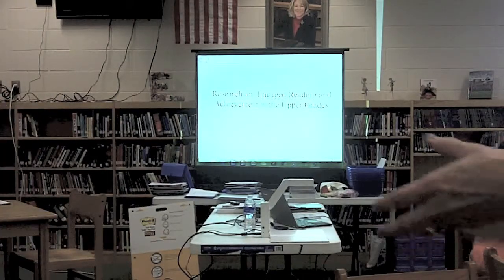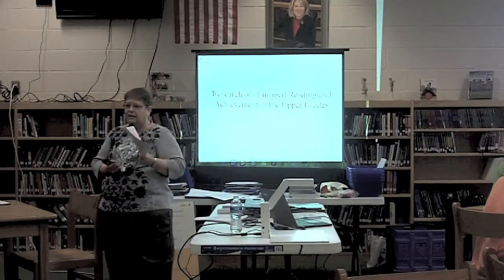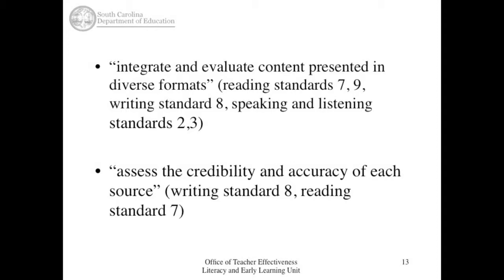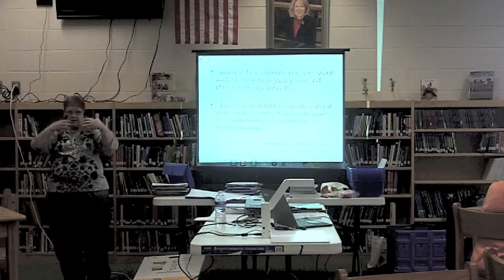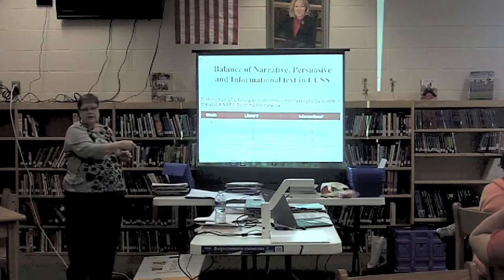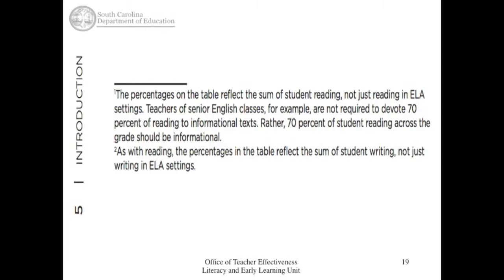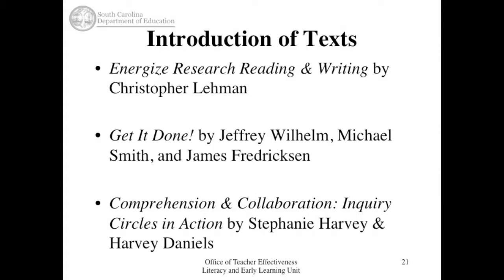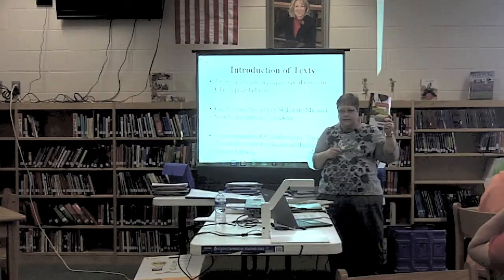Marie Crawford Introduction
Marie Crawford, Ed.S. is a literacy specialist with the
Office of Teacher Effectiveness, Literacy and Early Learning Unit
at the South Carolina Department of Education.

On January 16th she held a day long training session with the teachers
at Bamberg Ehrhardt Middle School. The sessions have been broken
into segments and posted online as a way for other teachers across the
district to receive the information and ideas she presented.

We at Bamberg School District One would like to thank Mrs. Crawford for
working us and allowing us to post the videos online.